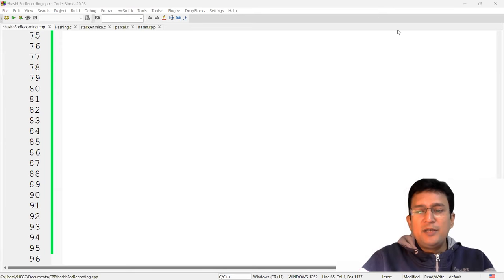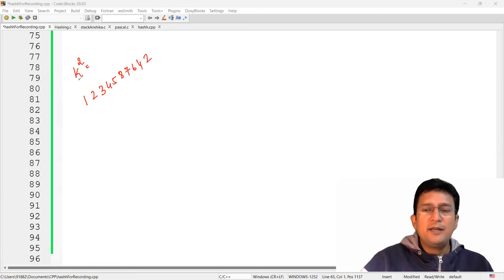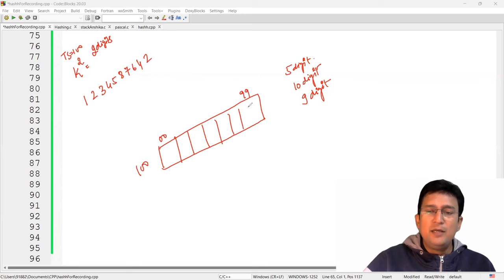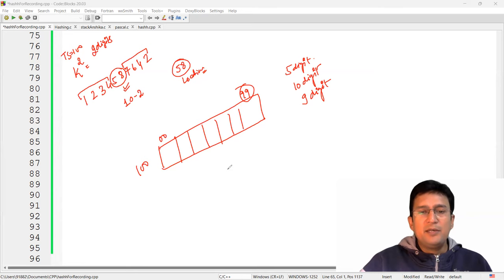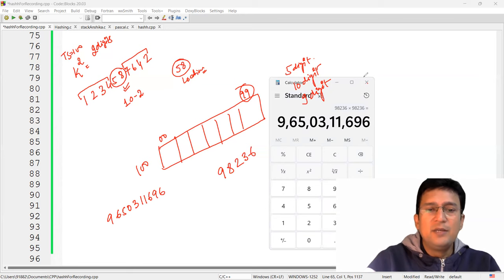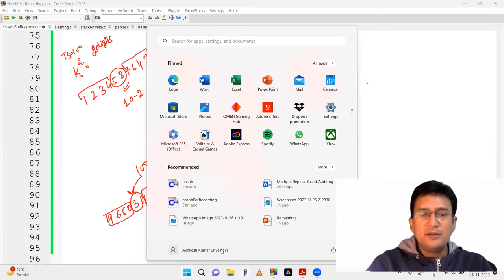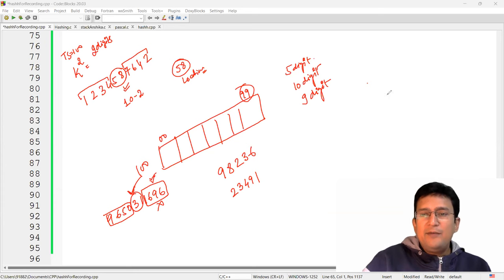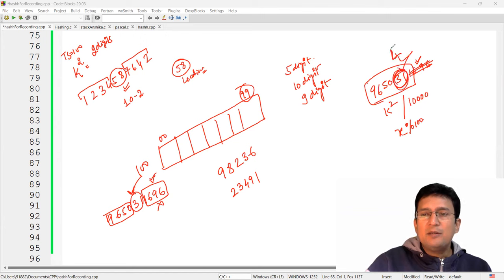17.2 Midsquare Method in Hashing | Hash Functions | Programming in C/C++